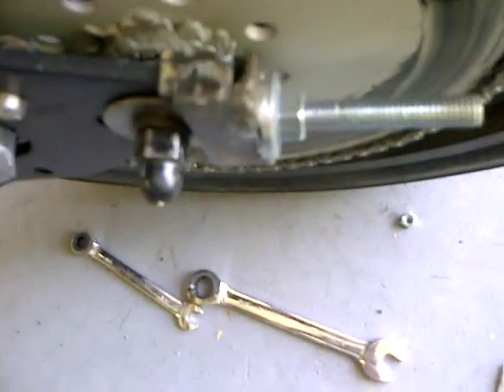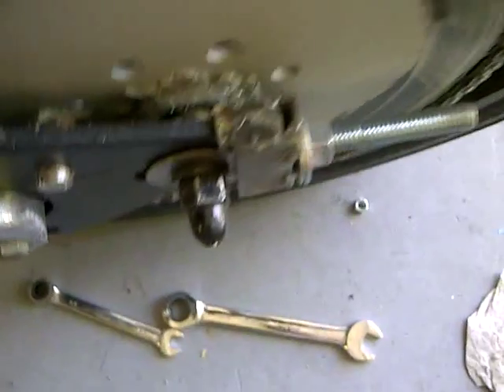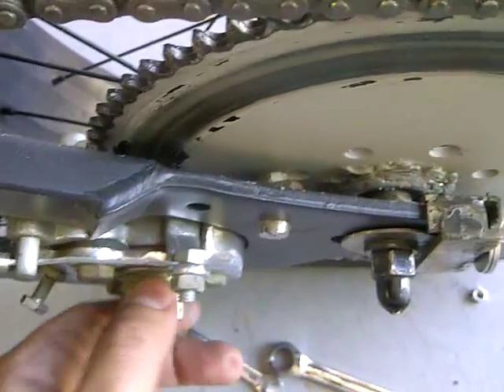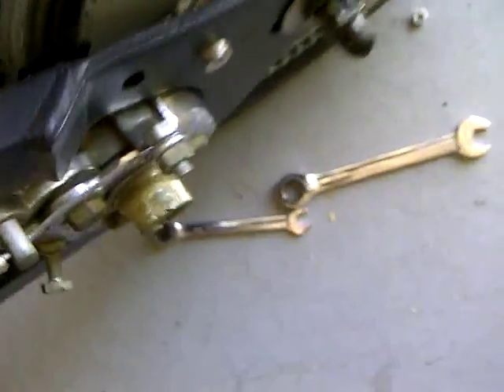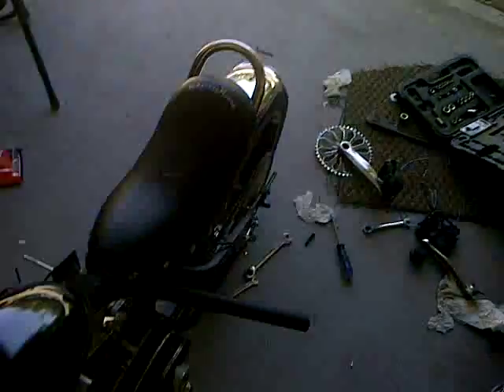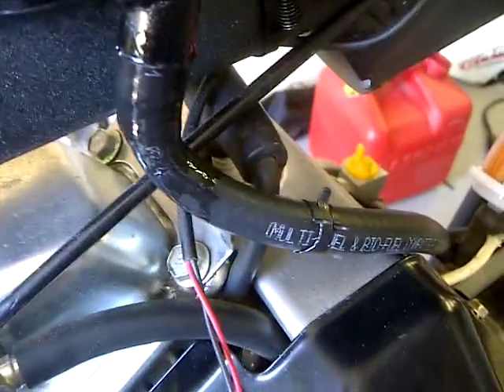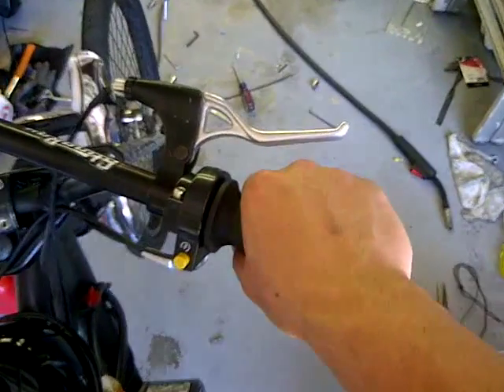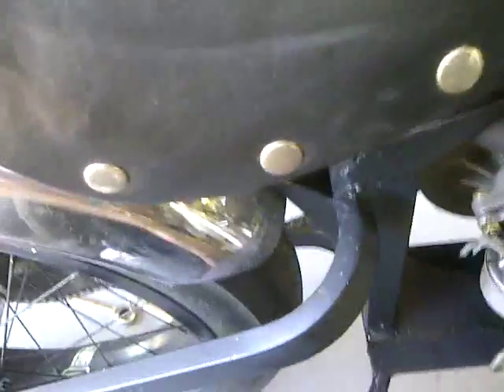home made motorcycle/moped DISC BRAKES!!!,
bike is running GREAT, chain appears to be perfect and I got TRUE disc brakes